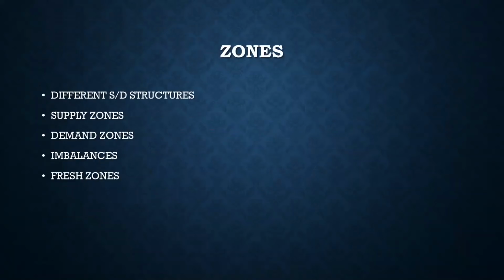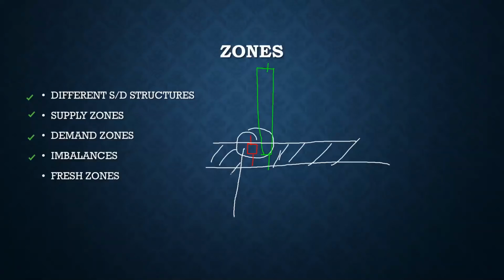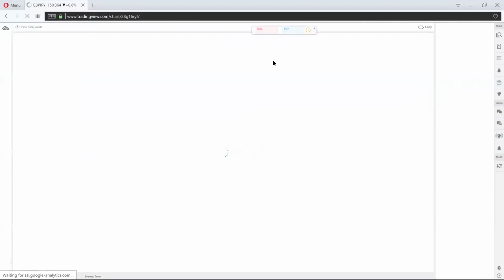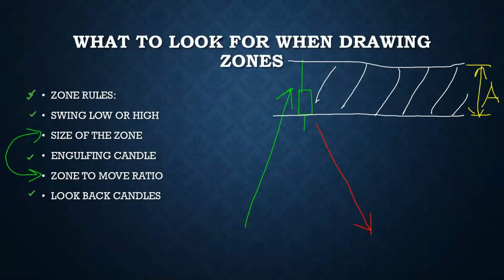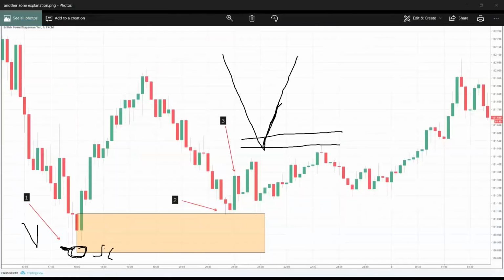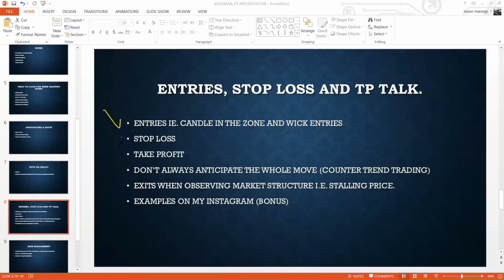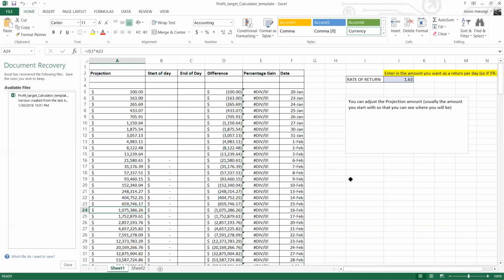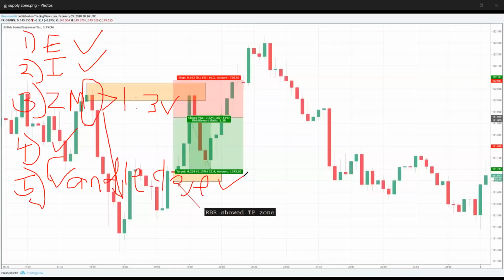Everything you need to know about Supply & Demand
Learn everything there is to know about trading supply and demand. through this webinar that we hosted for our community dubbed "Supply & Demand made easy 2"

This video will give you insight as to what strategy we use to gain an edge in the forex markets.

Didn't find this useful? Drop a reason in the comments section and we shall see how much we can work towards enhancing the viewer experience.

As always, trade safe and stay disciplined.

My book recommendations:

Psychology:  Trading in the Zone by Mark Douglas
                       Attitude is Everything by Keith Harrell

Trading:  We don’t need no Stinking Indicators by Kevin Baker
                 Supply and Demand Made Easy I by Bossman Forex
                 Supply and Demand Made Easy II by Bossman Forex

Investment:  Rich Dad Poor Dad by Robert Kiyosaki